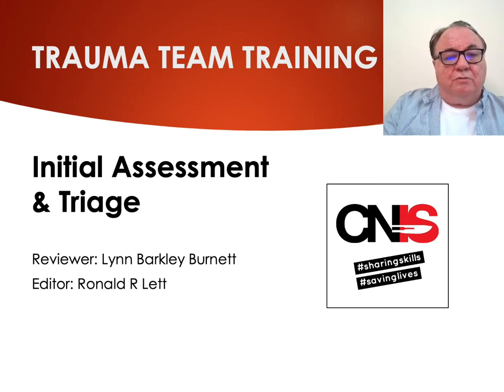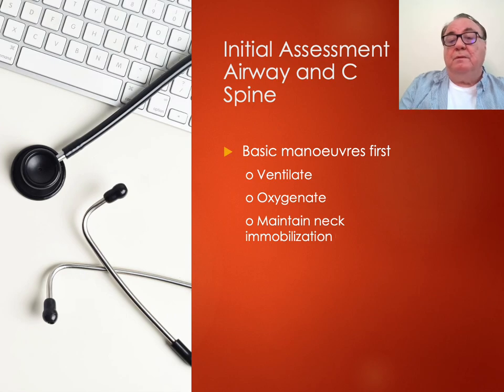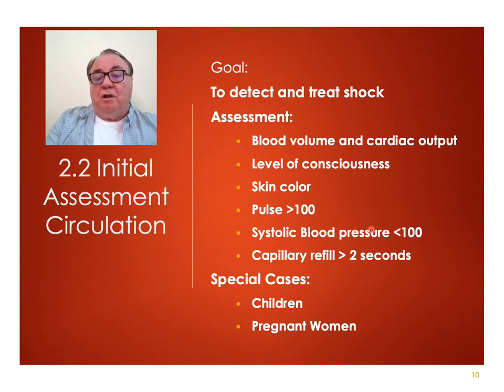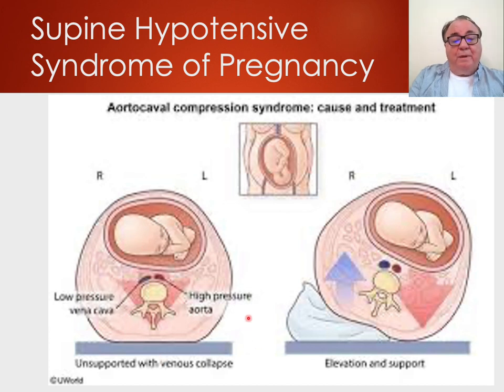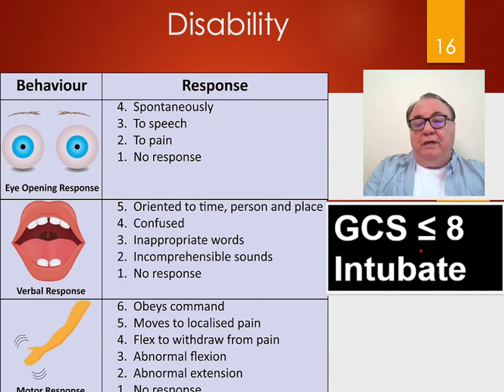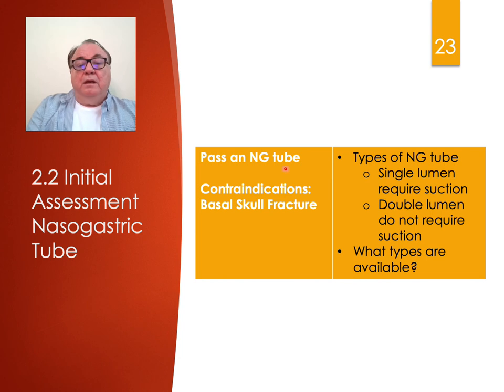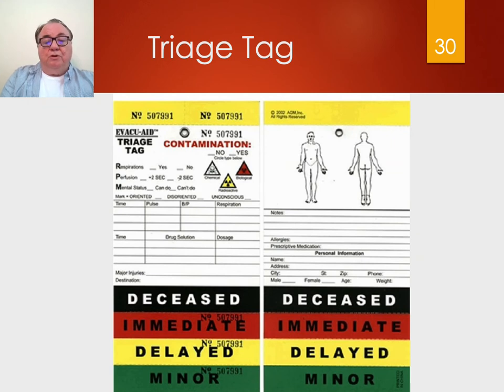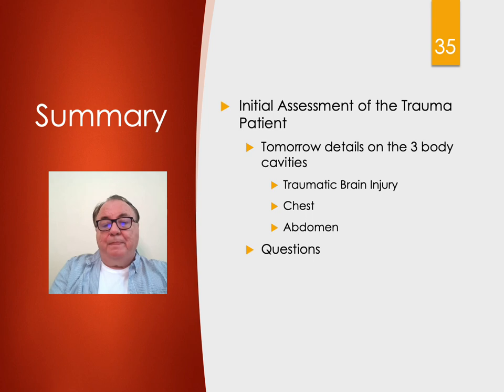Trauma Team Training: Initial Assessment and Triage